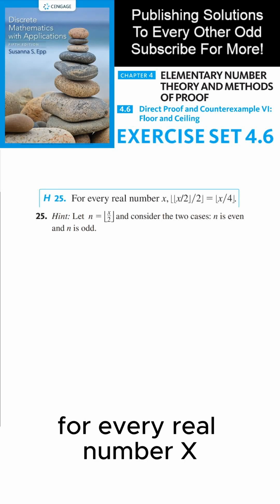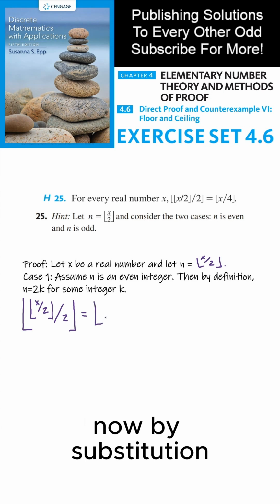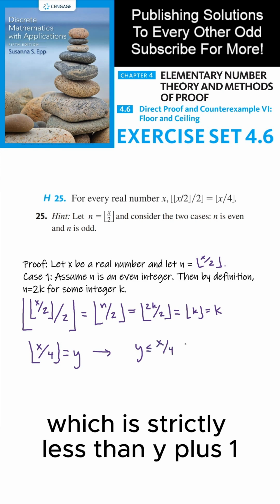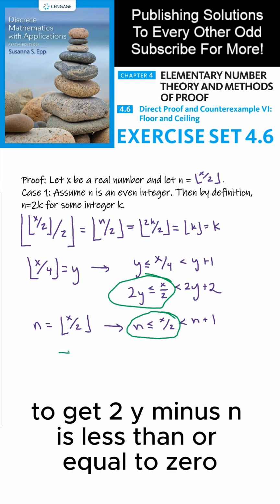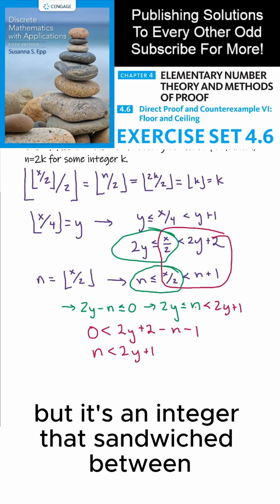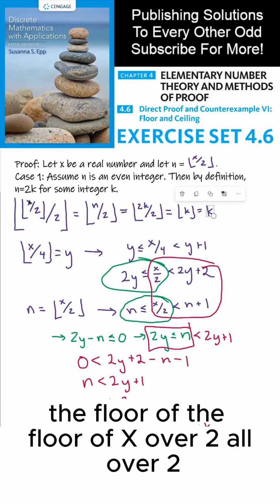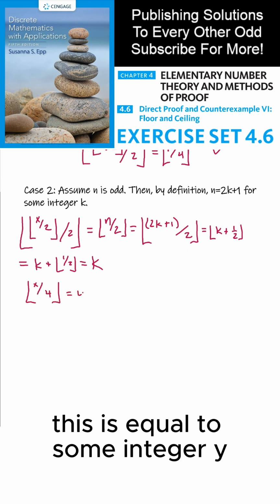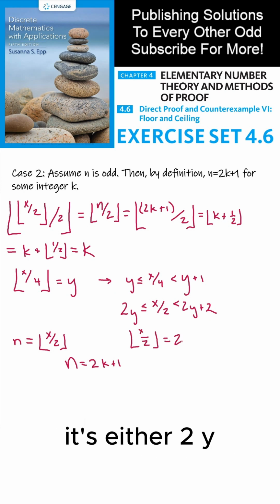(4.6.25) Unraveling Mathematical Claims: Investigating the Floor Function with Real Numbers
This tutorial takes us on an intriguing mathematical journey, where we delve into the properties of the floor function. We're tasked with proving a particular claim: "For every real number X, the floor of the floor of X over 2 divided by 2 is equal to the floor of X over 4." This may seem challenging at first, but with the help of a hint, we start unraveling the problem.

We begin by letting X be a real number, and N represent the floor of X over 2. The problem then bifurcates into two cases, one assuming that N is an even integer. This leads to a series of substitutions and manipulations, which reveal that the floor of K is equal to K, where K is an integer.

We then explore the floor of X over 4, which introduces another variable, Y. Y is an integer that fits within a specific inequality, providing the necessary constraints. We expand this inequality through multiplication, leading to a new relationship between X, Y, and N.

This exploratory process underscores the significance of mathematical definitions and the power of logical reasoning. We see the floor function in a new light, as we tackle complex equations and inequalities. With a careful approach and a bit of guidance, we're making progress in proving the given statement, demonstrating the thrill of solving mathematical problems.